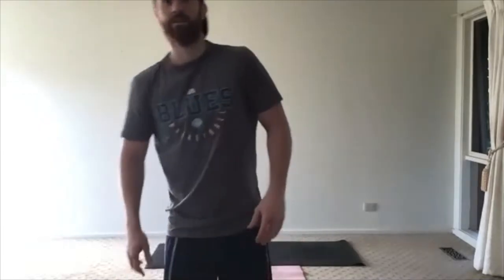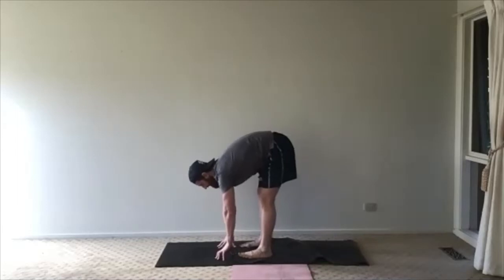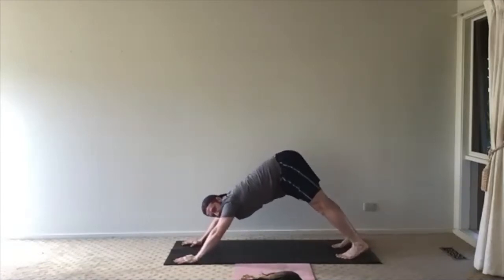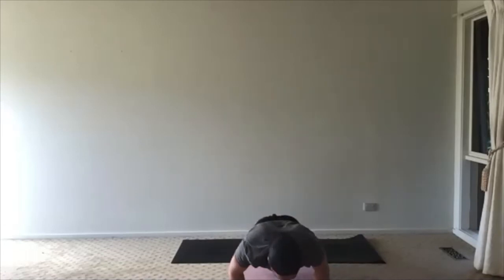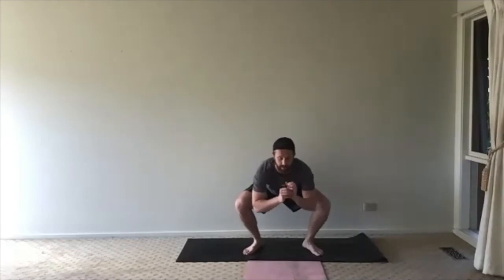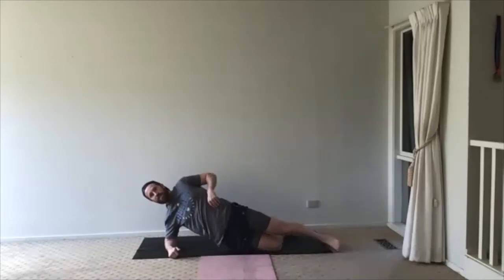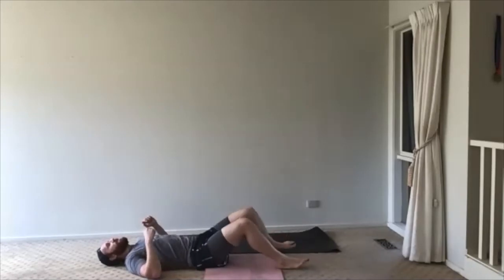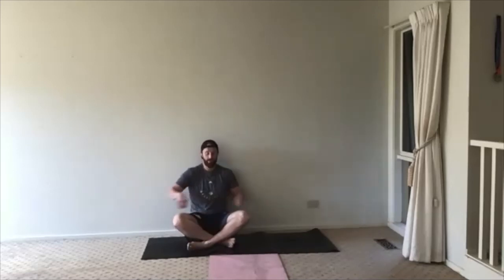Blues From Home - 'Body & Mind' (11/09/2020)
This is a new program designed to allow our athletes to connect with their minds and bodies, each session we will complete some yoga and Pilates movements to work on mobility and strengthening of the core followed by some guided meditation to finish off the session.